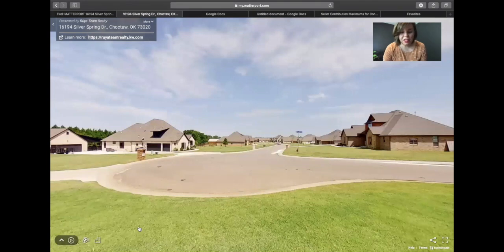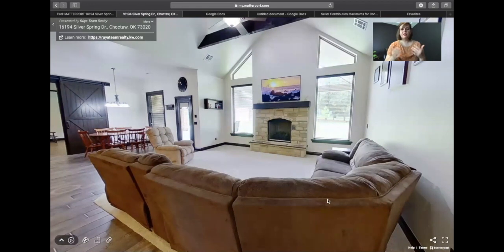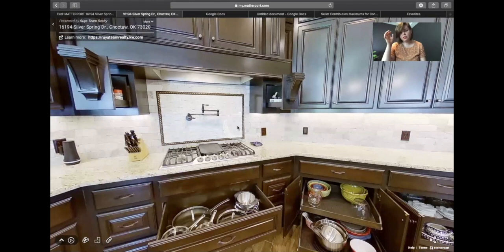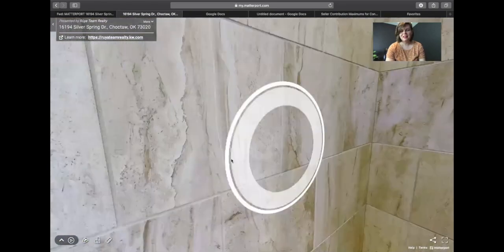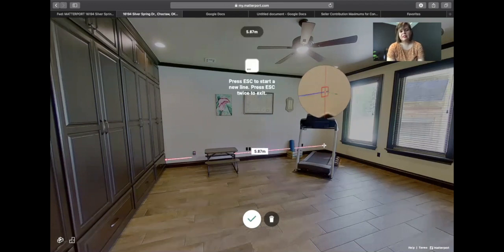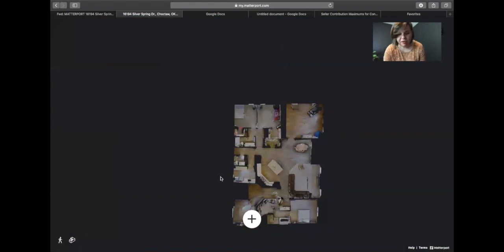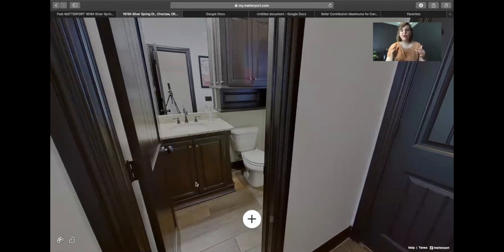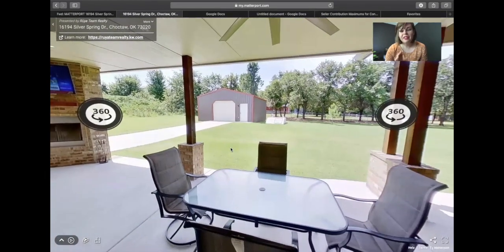Virtual Open House | 16194 Silver Spring Dr., Choctaw, OK 73020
Homes for sale in Choctaw // Homes for sale in Oklahoma // custom home

Marcie Billen and Hansom Wong are real estate agents 🏡 in the Oklahoma City Metro. We are to help you to figure out your perfect place to live, the best way to sell your home, and where to invest! We are foodies and love to travel, both at the same time if possible.

How to Cancel a Real Estate Contract
Homes for Sale in Norman, OK
6 Ways Coronavirus is Changing Real Estate in Oklahoma

We serve buyers and sellers in Norman, Oklahoma City, Choctaw, Newalla, Midwest City, Edmond, and Moore.

3421 W Rock Creek Rd. #110
Norman, OK 73072